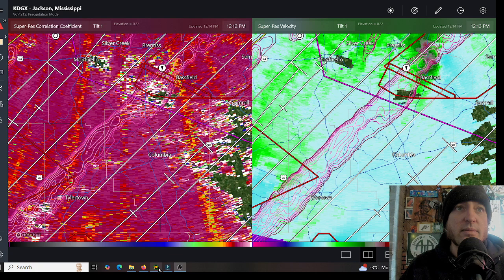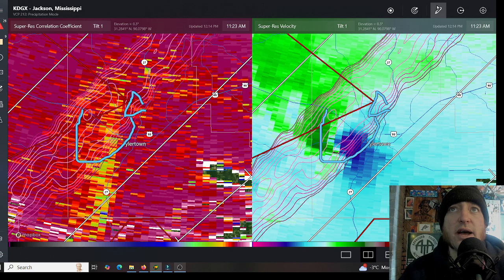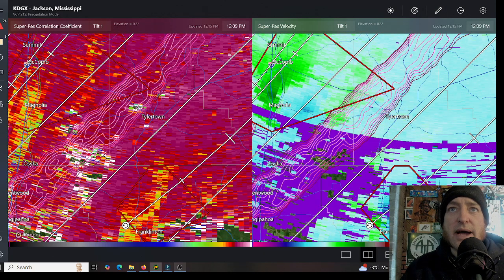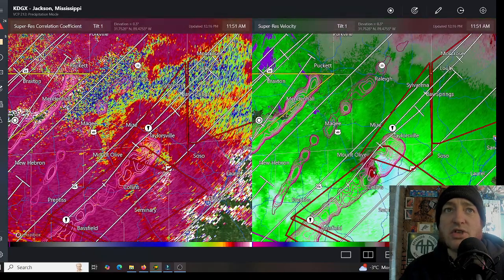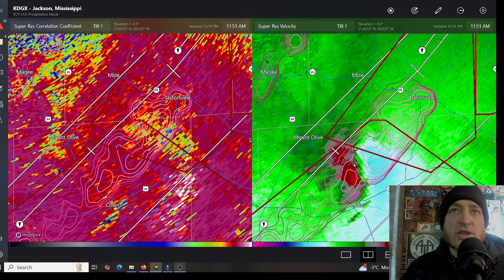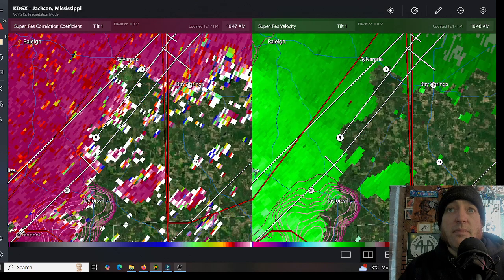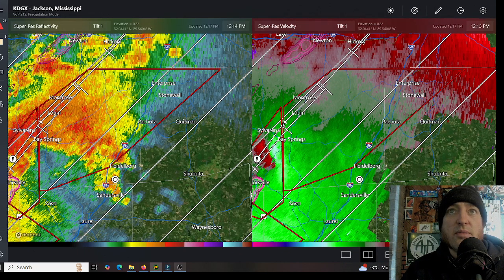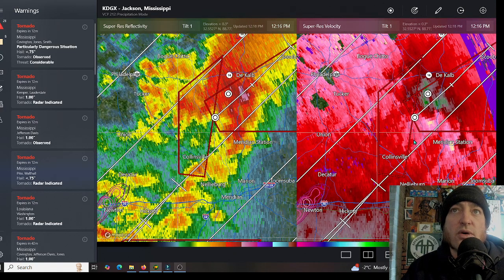Watching Tragic Tornado Hit Taylorsville Mississippi!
Heartbreaking images today. Scary looking storms on the radar. This is a good channel for understanding the weather conditions in British Columbia otherwise!!

I record every week LIVE with Frankie MacDonald on Thursdays at 7pm Pacific here on this channel. You can tune in on CFUR 88.7 in Prince George Saturday's at 10 am and Tuesday's at 4pm...and on CKUW 95.9 in Winnipeg Monday's at noon local time. Coming soon to CFBX in Kamloops and Shaw Spotlight on Cable TV! This is your show about how much the weather sucks in Canada.

Thank you to Saddle Mountain Garlic Farm for helping me afford these upgrades. You can check out her Facebook here and see all the deals she'll have this summer as her farm grows